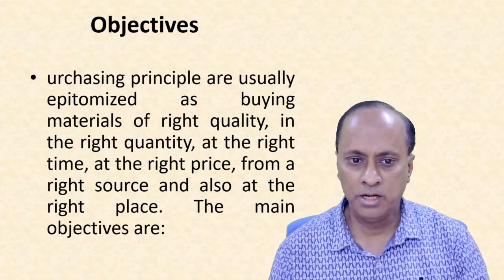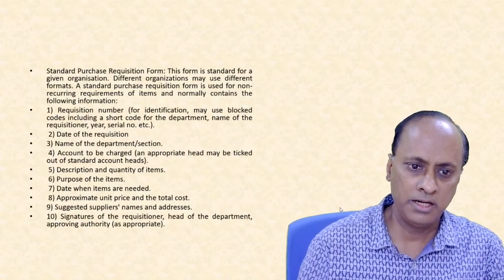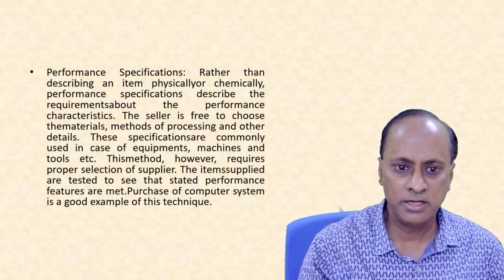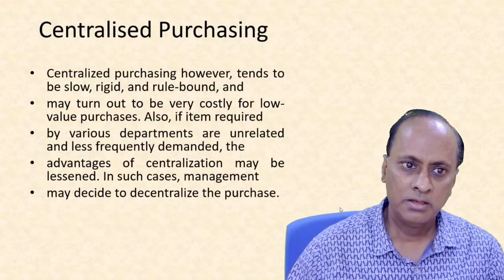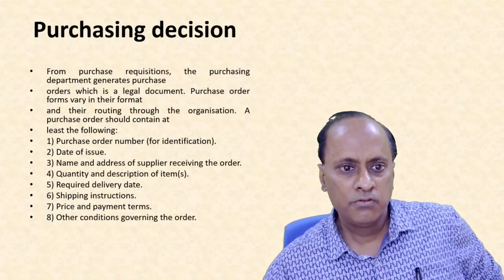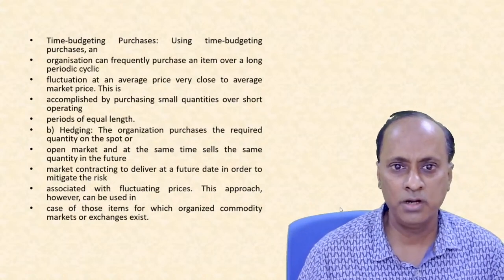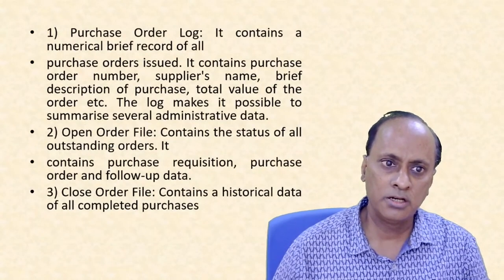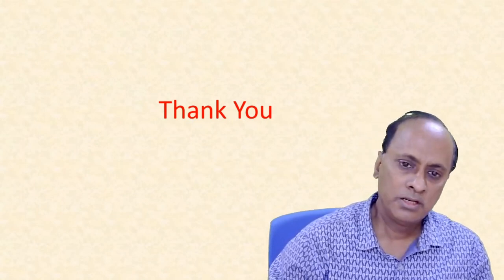MMPC009-Materials Management(Block 4)